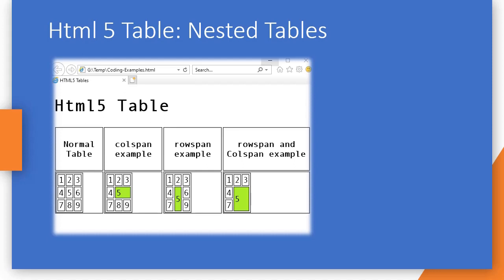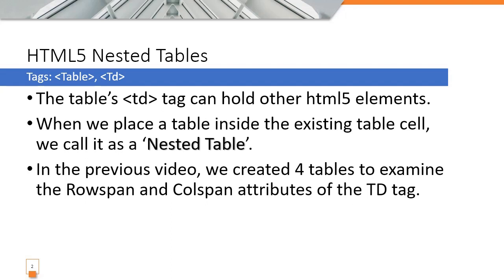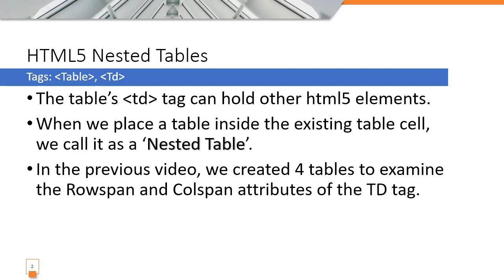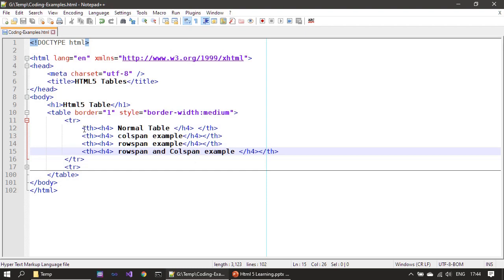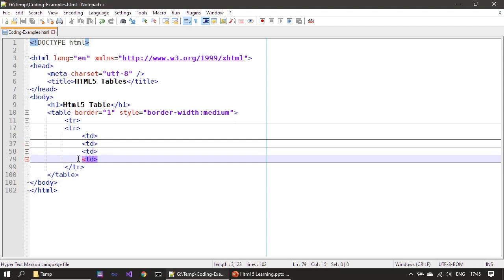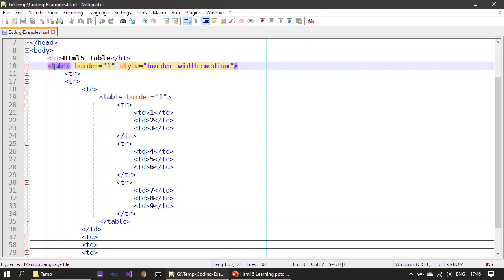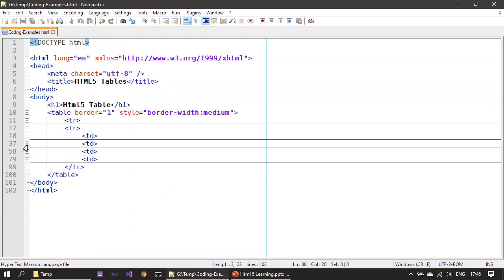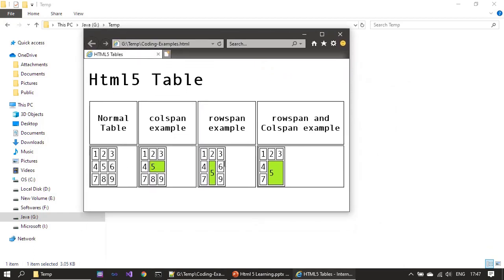031 HTML5 Nested Table Example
In this video, we learn what is nested tables in HTML5. Here, we nest the table created in the previous HTML5 video within one more html table.